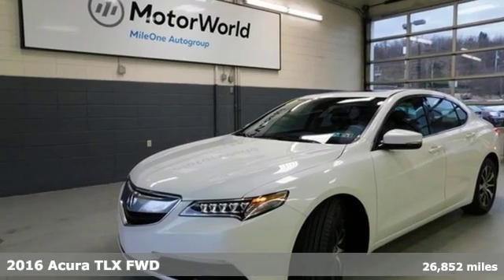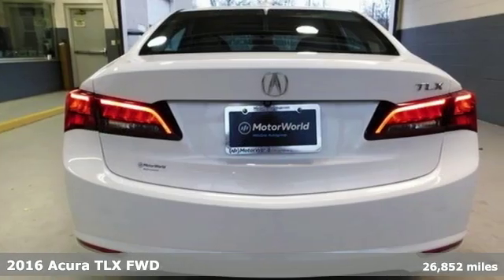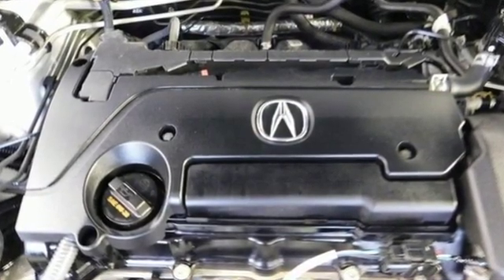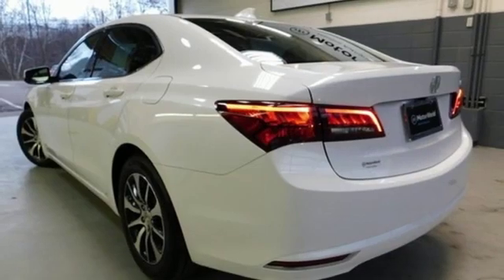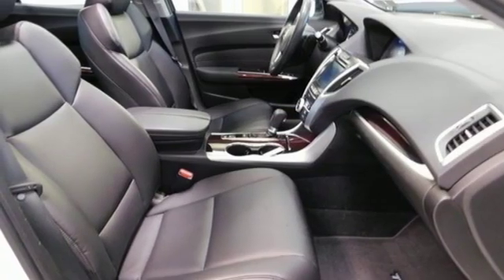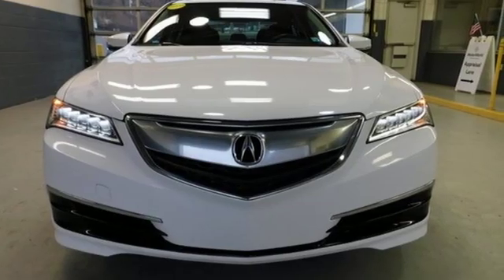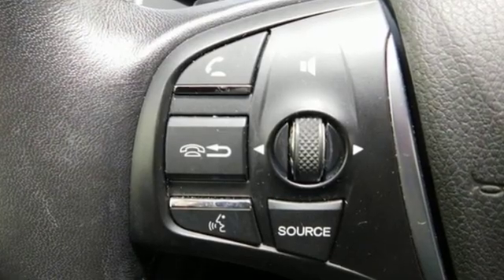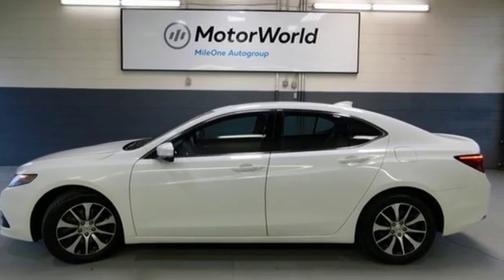Used 2016 Acura TLX Wilkes-Barre PA Scranton, PA AP19368 - SOLD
Year: 2016
Make: Acura
Model: TLX
Trim: 2.4L
Engine: 2.4L DOHC 16V
Transmission: 8-Speed Dual-Clutch
Color: White
Interior: Ebony
Mileage: 26852
Stock #: AP19368
VIN: 19UUB1F38GA000594
Certified. Bellanova White Pearl FWD 8-Speed Dual-Clutch 2.4L DOHC 16V WARRANTY ACTIVE, 1 OWNER VEHICLE, CLEAN CARFAX, ALLOY WHEELS, LED HEADLAMPS, MOON ROOF, LEATHER, DUAL POWER SEATS, HEATED SEATS, MULTI-VIEW R/V CAMERA, BLUETOOTH WIRELESS, SIRIUS XM SATELLITE, PREMIUM SOUND, CRUISE CONTROL, POWER WINDOWS, KEYLESS ENTRY, KEYLESS START, CERTIFIED BY ACURA.brbrRecent Arrival! Odometer is 1007 miles below market average! 24/35 City/Highway MPGbrbrAcura Certified Pre-Owned Details:brbr * 182 Point Inspectionbr * Powertrain Limited Warranty: 84 Month/100,000 Mile (whichever comes first) from original in-service datebr * Limited Warranty: 12 Month/12,000 Mile (whichever comes first) after new car warranty expires or from certified purchase datebr * Roadside Assistancebr * Warranty Deductible: $0br * Transferable Warrantybr * Vehicle Historybr * Includes Trip Interruption and Concierge ServicesbrbrAwards:br * ALG Residual Value Awards * 2016 KBB.com 10 Best Luxury Cars Under $35,000 * 2016 KBB.com 5-Year Cost to Own Awardsbr2016 Kelley Blue Book Brand Image Awards are based on the Brand Watch(tm) study from Kelley Blue Book Market Intelligence. Award calculated among non-luxury shoppers. Kelley Blue Book is a registered trademark of Kelley Blue Book Co., Inc.brReviews:brbr * Cabin does a good job of filtering out unwanted noise; rear seat offers more legroom than many competitors; loads of features for the money. Source: Edmundsbrbrbr*Your additional costs are sales tax, tag and title fees for the state in which the vehicle will be registered, any dealer-installed options (if applicable) and a $141 dealer processing fee. Prices are subject to change, and prior sales are excluded from these offers. While every reasonable effort is made to ensure the accuracy of this information, we are not responsible for any errors or omissions contained on these pages. Please verify any information in question with the dealer.

Address:
150 Motorworld Drive #7